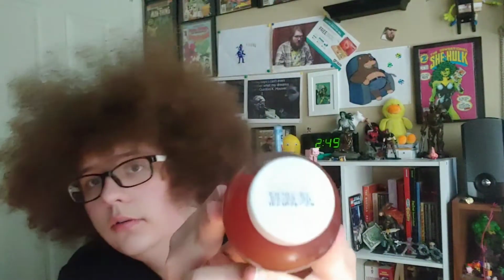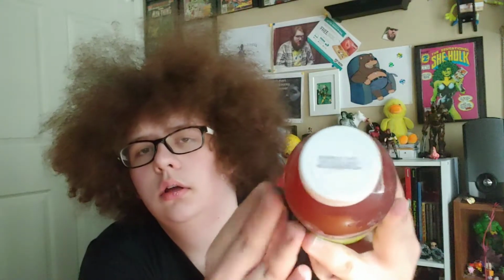Voring Bacteria | Synergy Kombucha Review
in this episode, Robert goes through hell and doesn't really come back from it